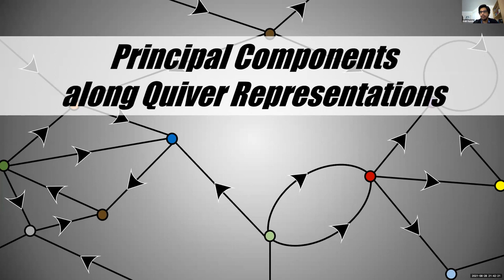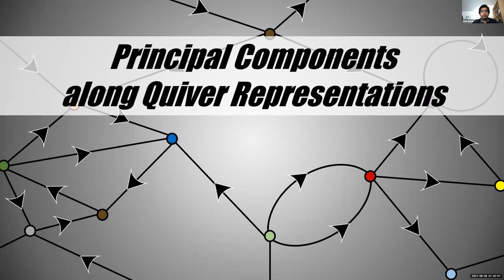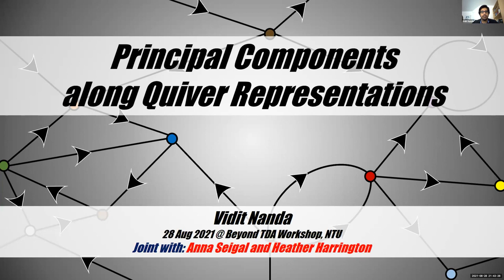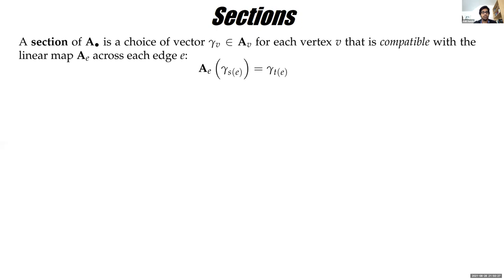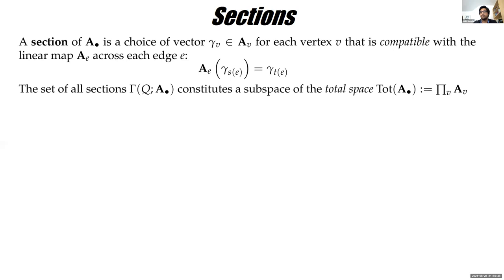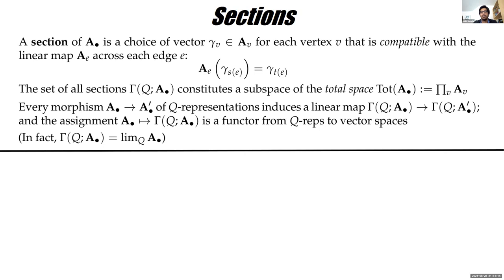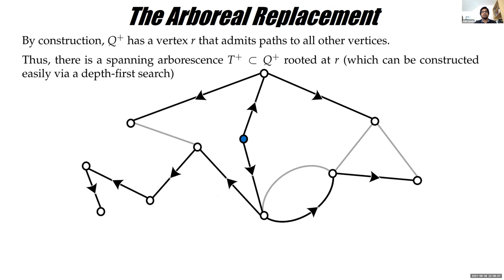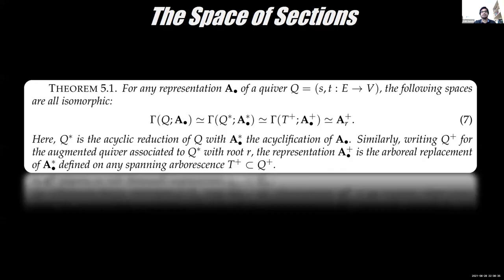Vidit Nanda (8/28/21): Principal components along quiver representations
Many interesting objects across pure and applied mathematics (including single and multiparameter persistence modules, cellular sheaves and connection matrices) are most naturally viewed as vector-space valued representations of a quiver. In this talk, I will describe a practical framework for dimensionality reduction, comparison and optimization over a wide class of such objects. This is joint work with Anna Seigal and Heather Harrington.